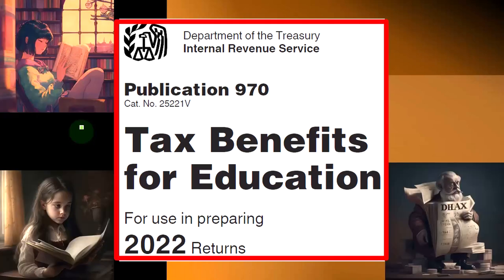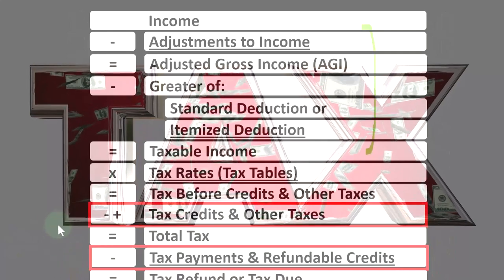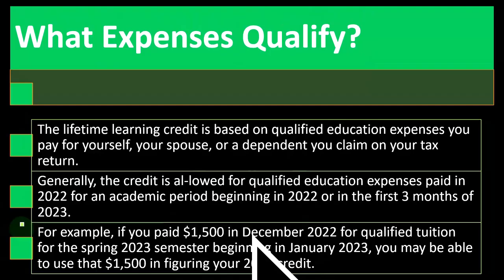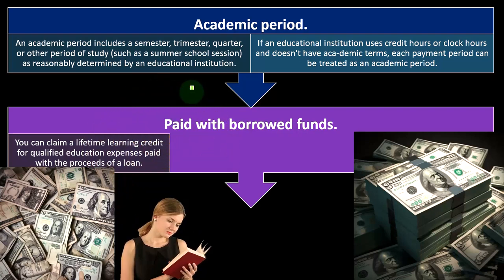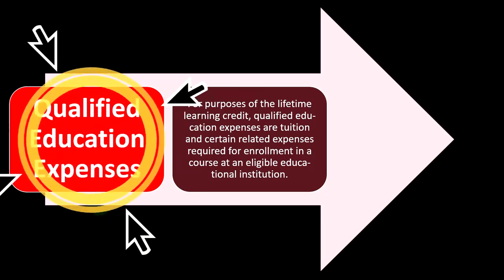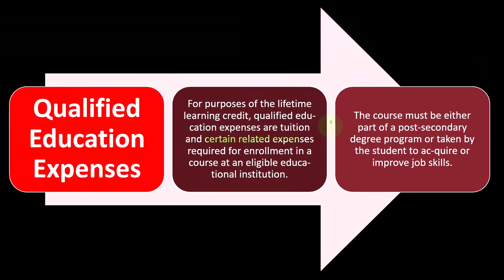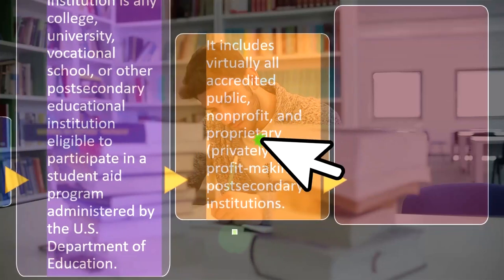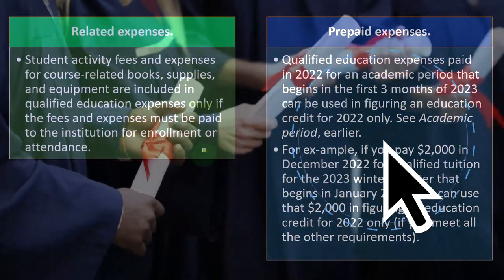Expenses of Lifetime Learning Credit Income Tax 2023